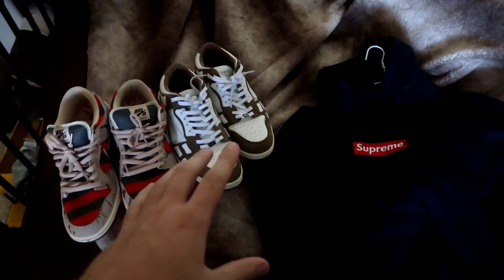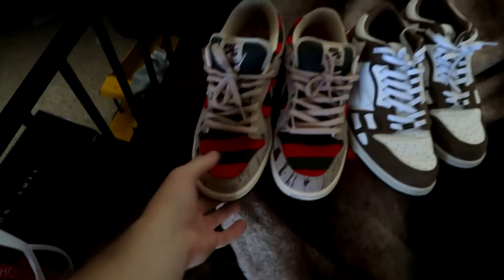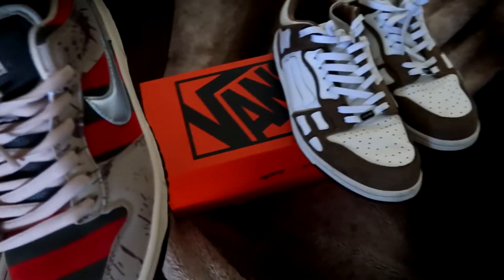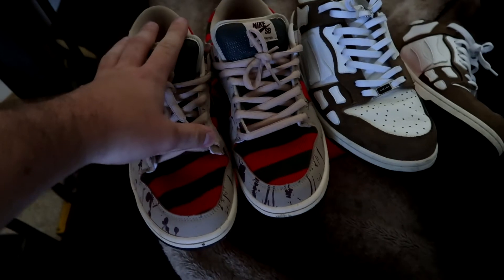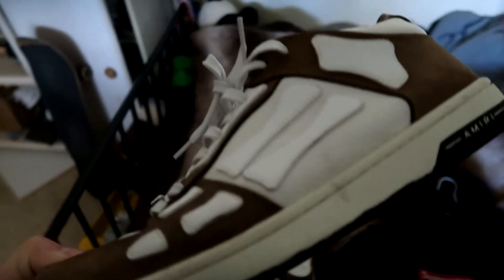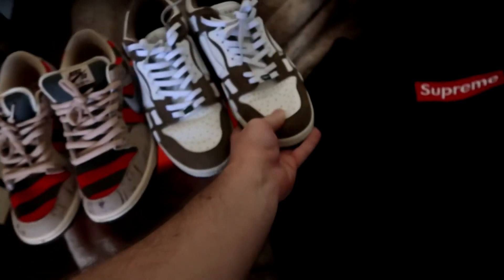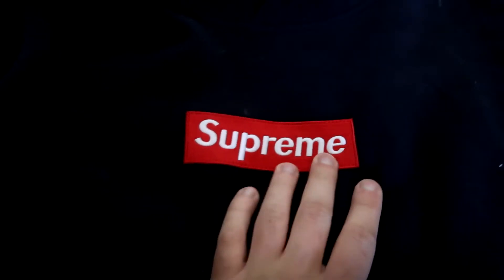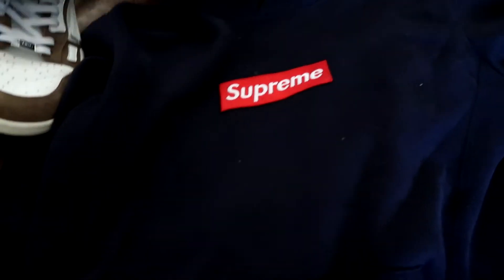11KG TAOBAO HYPE HAUL 2021